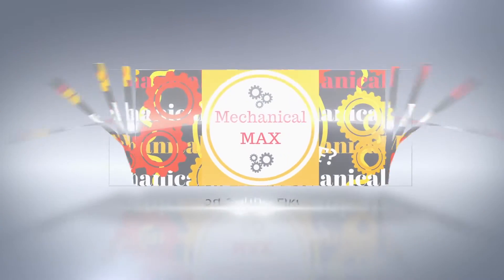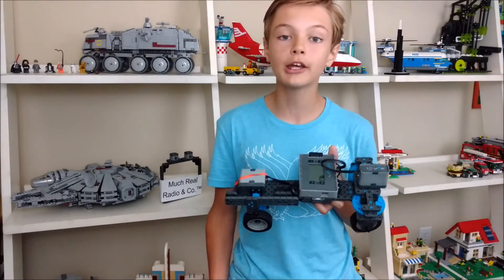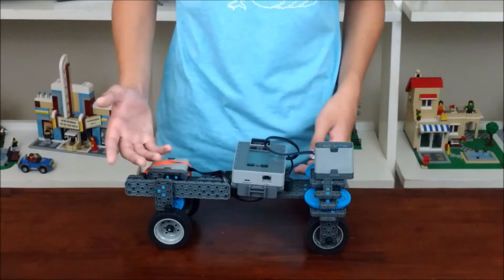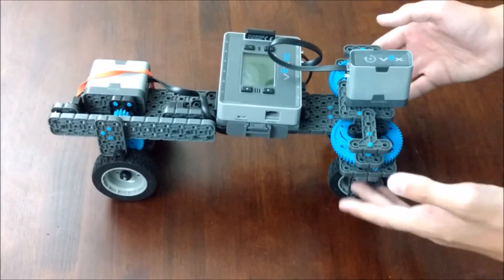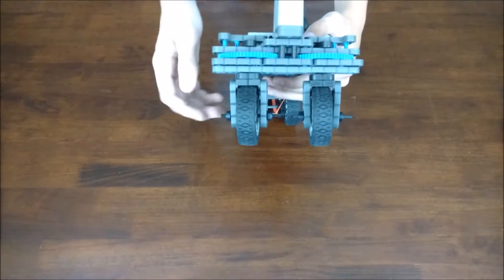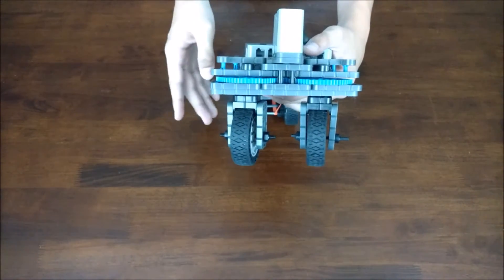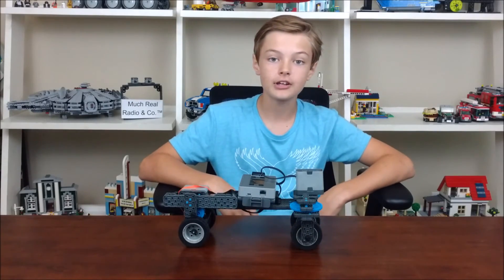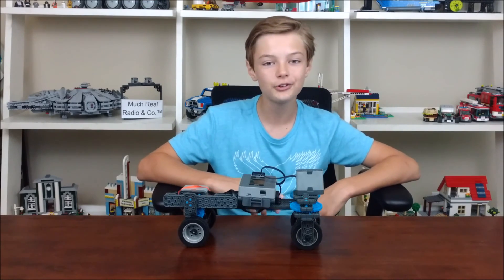Robotic Drive Train Tips - Vex IQ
This is the first video I have made in about a month, so I am a little rusty with the video making. Thanks to school, I will finally be back to a routine which means that I will be able to make more videos. Thank you for sticking with this channel even with no new posts lately.